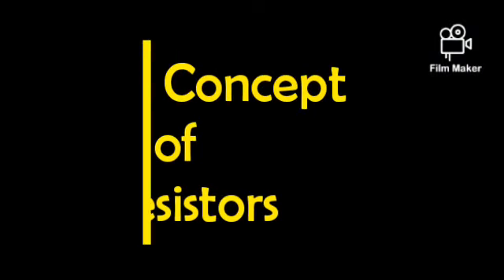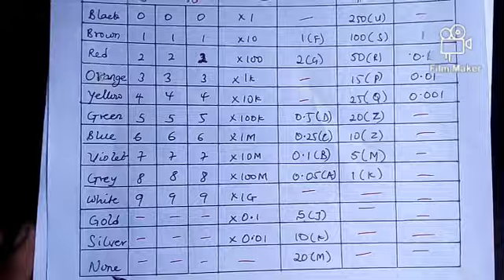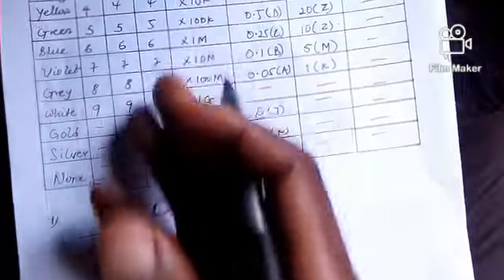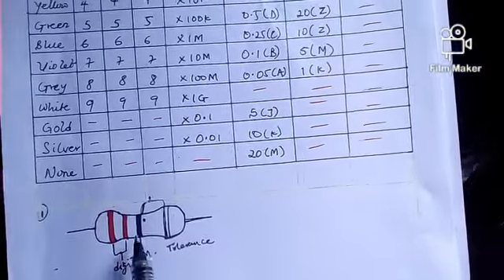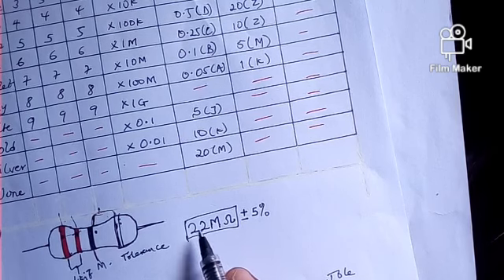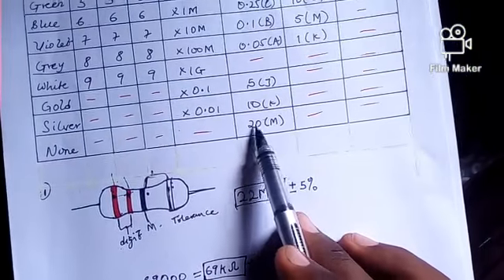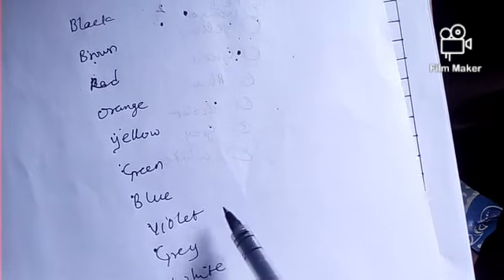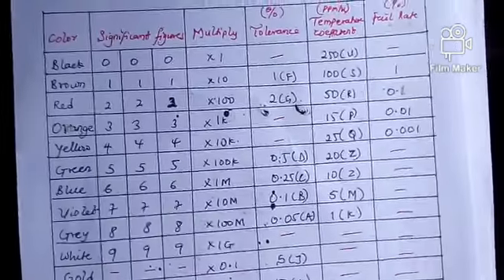Introduction to resistance of a Resistor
An eye opener on the basis of Resistors as used in electronics.